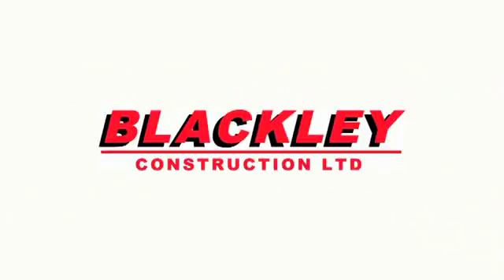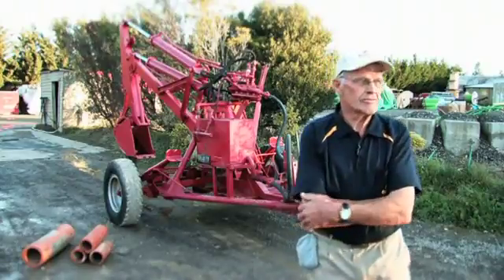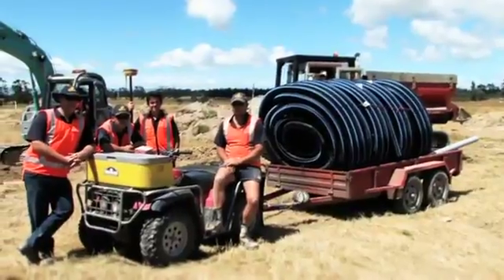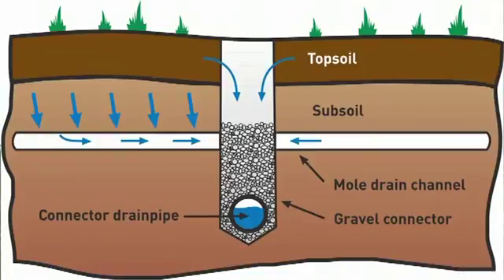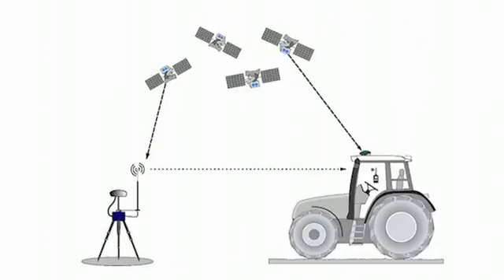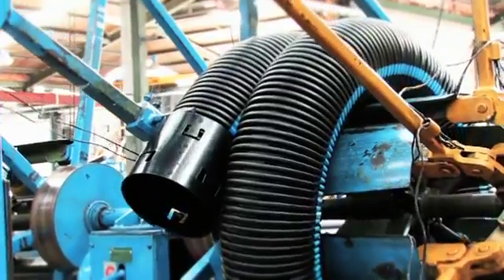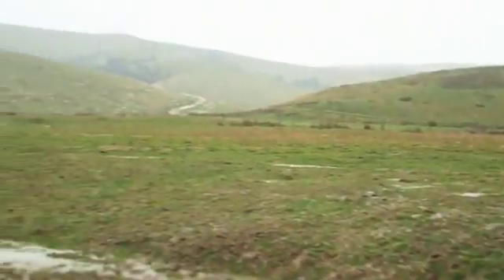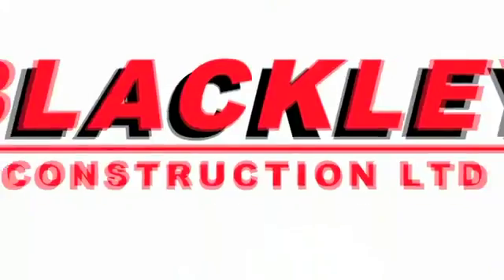Blackley Construction History and Work Overview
Founder Graeme Blackley talks about where it all started and the type rural land works and civil infrastructure jobs the company have undertaken over the years.